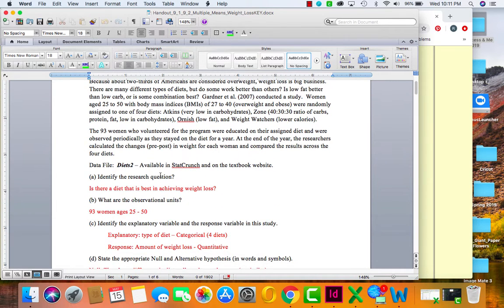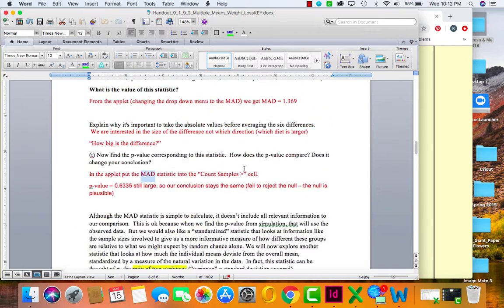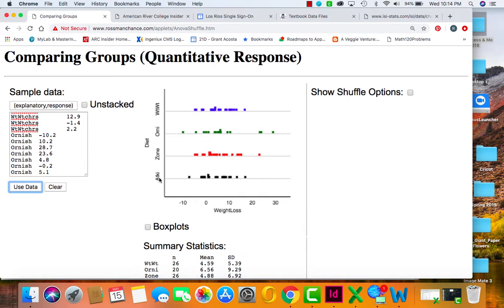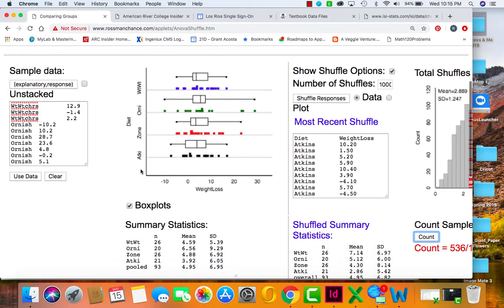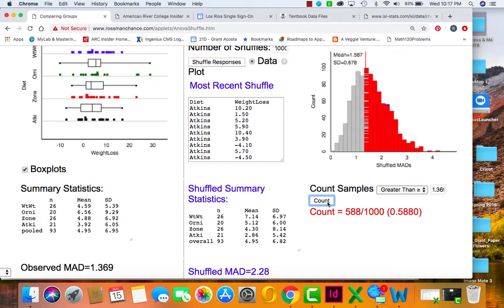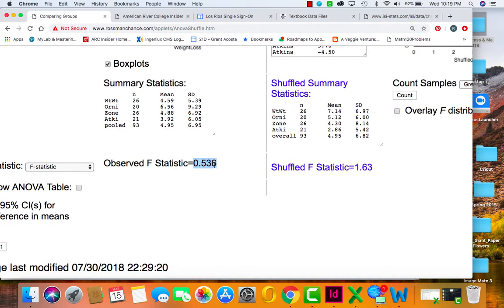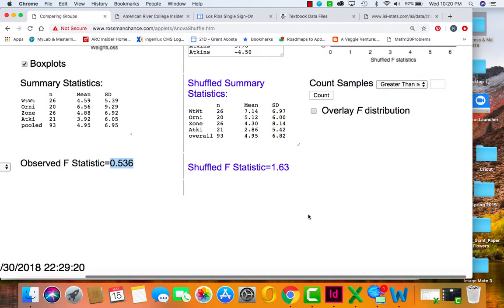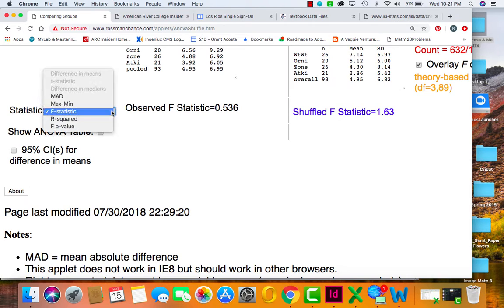Diets2 Ch 9